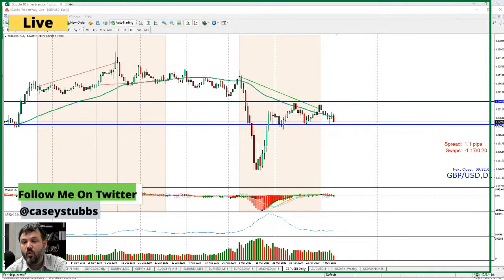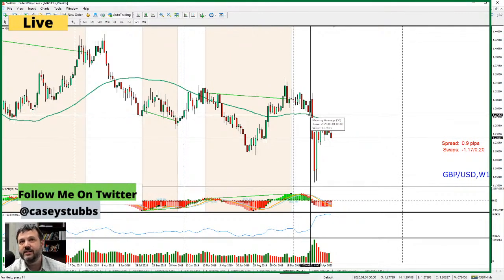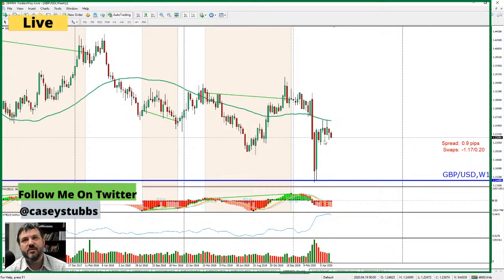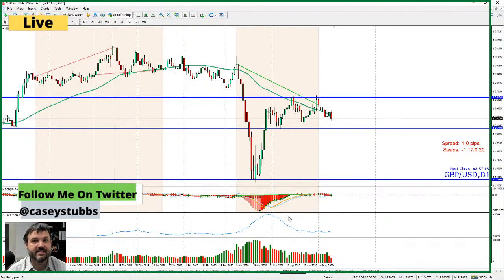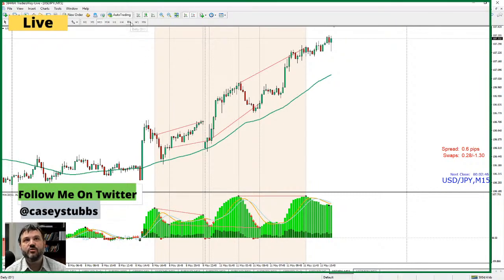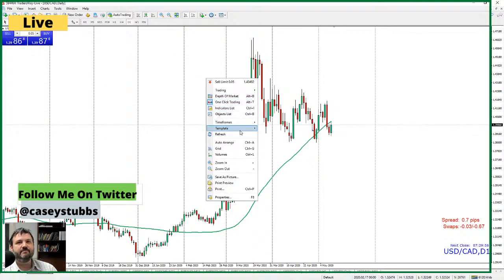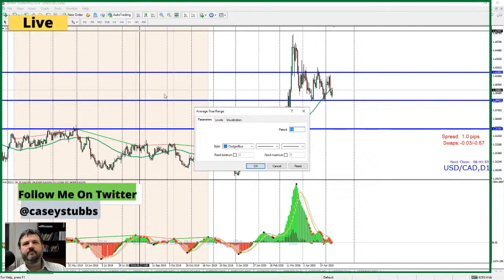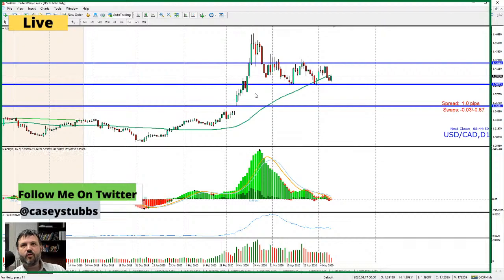How to Identify a Breakout in 3 easy Steps with Casey Stubbs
How to Identify a Breakout in 3 easy Steps
Breaking the Trend New Tool:

This will help you avoid fake breakouts and wait for the right trade to setup.

Casey Stubbs
Learn how we use this tool on how to break the trendline and take trades using the tool.

Brokers I suggest.